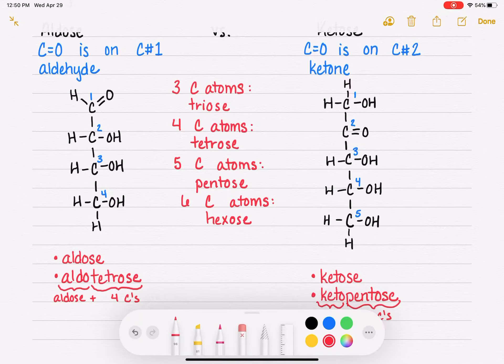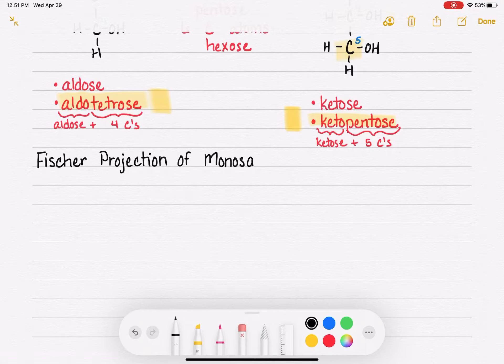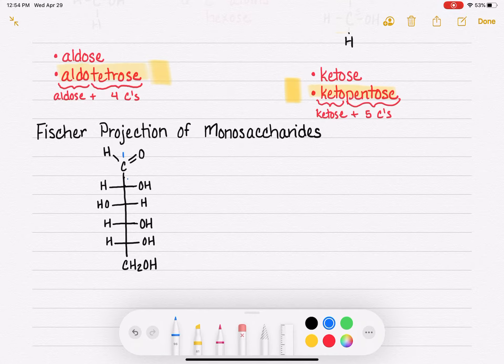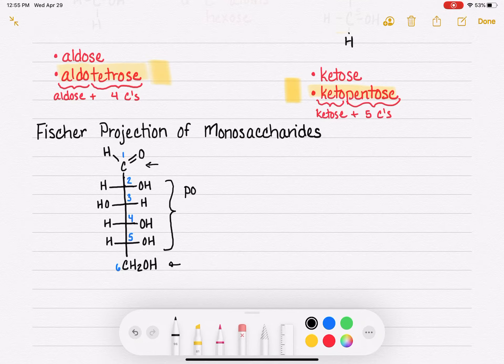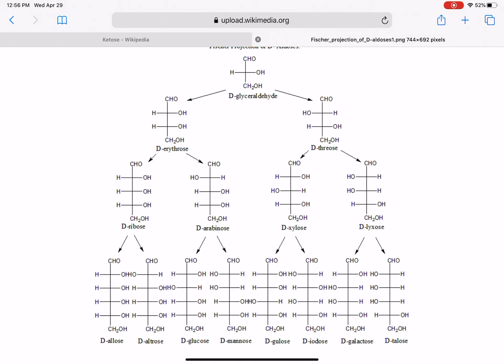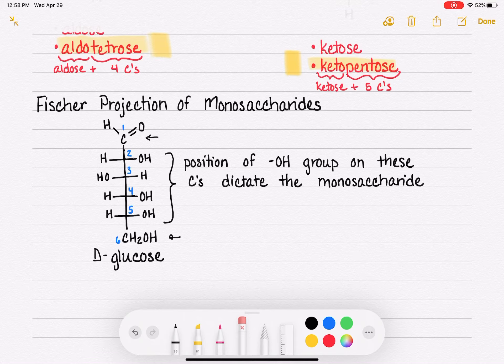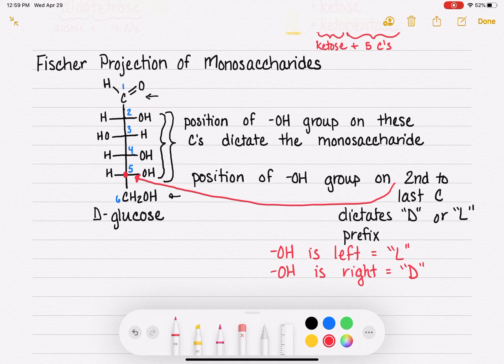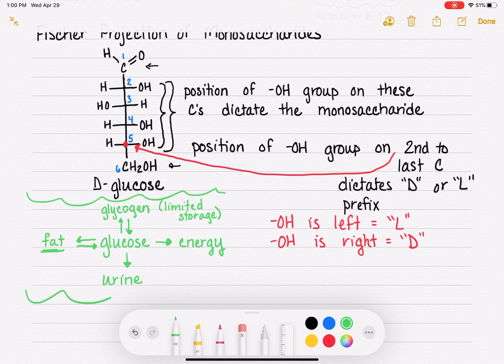20.2 Fischer Projections of Monosaccharides